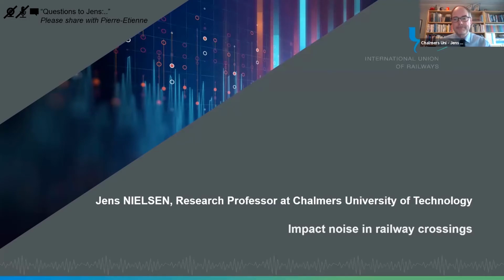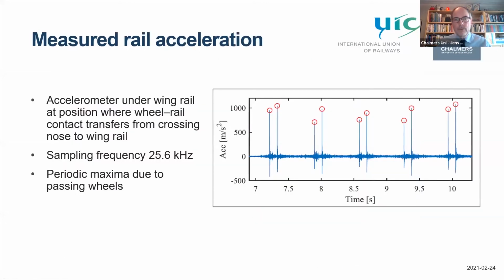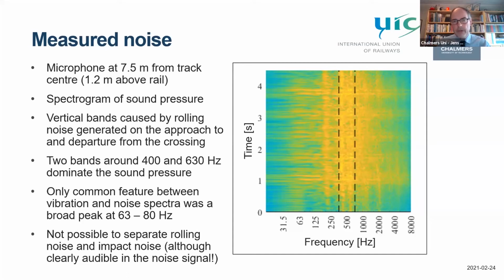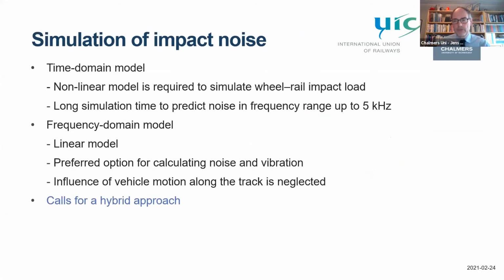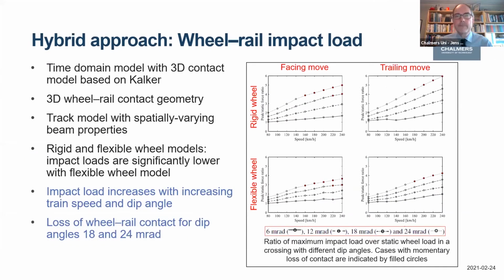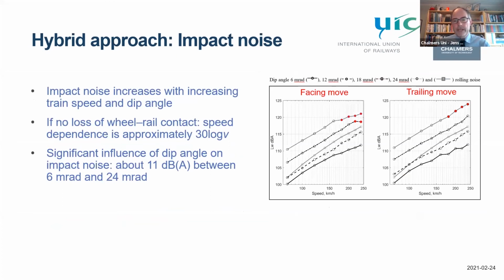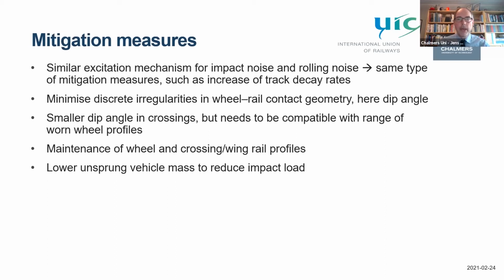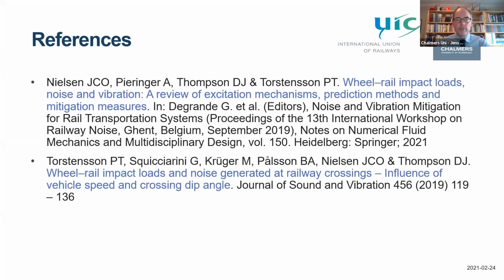UIC Railway Noise Days February 24 2021 (Day 2): Impact noise in railway crossings by J.NIELSEN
14- Impact noise in railway crossings by Jens NIELSEN, Chalmers University